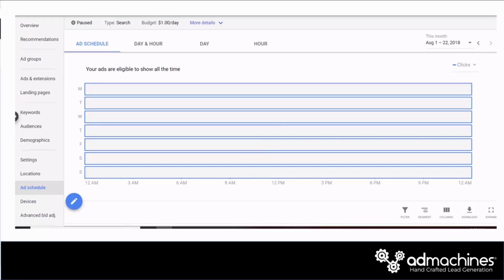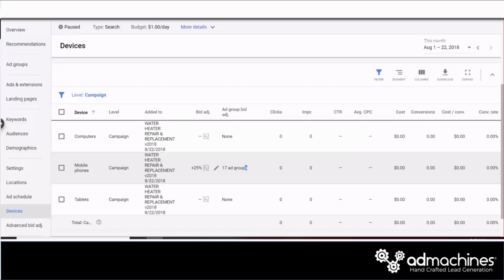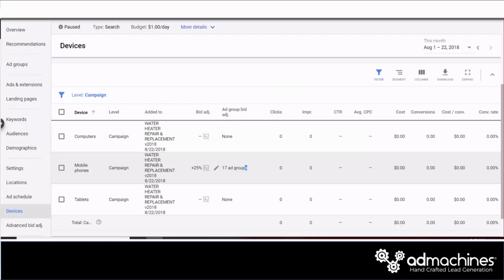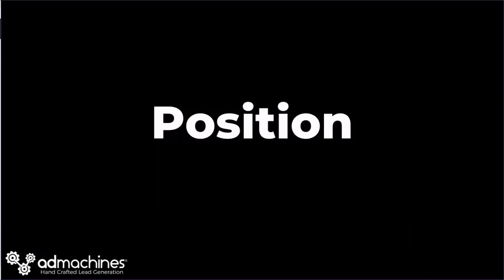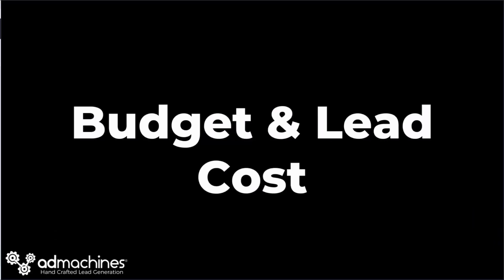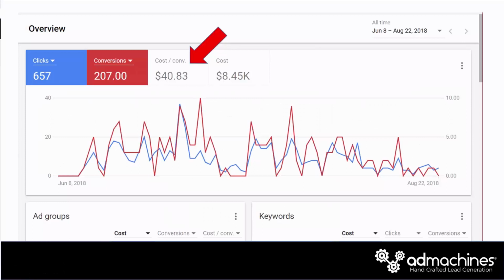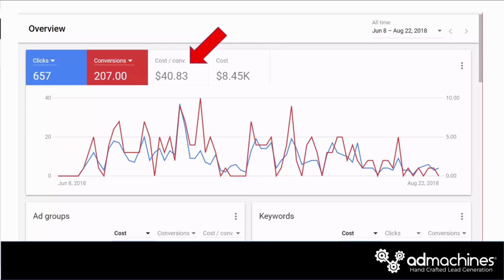Water Heater Lead Generation Strategy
The perfect Google Ad blueprint has four pillars that hold it up and make it great. Bringing in the right opportunities, the ad copy, the campaign construction, and landing page construction are components that contribute to converting your Google ads into the leads and jobs you want to bring in.

Bringing In the Right Opportunities
One facet of your ad blueprint will be bringing the right opportunities to your searches. This will happen when you select keywords and negative keywords. Keywords are the words or phrases that are used to match your ads with the terms people are searching for. Keyword selection is a major contributing factor toward ensuring that you are getting the right kind of calls. We want to choose keywords that drive water heater sales. This will include popular tank sizes, brands, repair, replacement, prices, estimates, water heater leaking- all the terms someone may put into Google while troubleshooting their water heater. When you choose the right water heater keywords, you will get customers who are looking to book your services right now.

With keyword selection also comes negative keyword selection. The same way we want to drive people with positive search terms toward your ad, we want to exclude people who are not going to be good for your business. We can input negative keywords to stop these types of audiences from clogging up your pipeline. Negative keywords for a water heater campaign will include DIY-ers, cheap people, water heater parts, and your competitors. When you implement the keywords and negative keywords, you are ensuring the your ad comes up for customers who are willing to pay for service and booking the type of job you’re looking to do.

Ad Copy and Your Message
If you start by following the 10-Steps for a great Ad Copy, then creating your perfect message becomes easy. In this campaign, we are selling more water heaters. Having an Ad Copy that is centered around selling water heaters, you can use Google Ad Extensions more effectively. These extensions allow you to input more information into your Google ads and appear on the first page. You can add phone numbers, reviews, benefits, specials- the options are numerous. When you tailor your message for each ad you create, you will get more traffic. One ad may be for replacements, while another focuses on repairs. The wording we would use for each ad would differ in order to generate the most clicks for you. If you can create an Ad Copy that outlines your message and the benefits of your water heater services, then using ad extensions and tailoring your message easily follows.

Campaign Construction- All the Things You Can Control
Once you’ve set the parameters for what types of searches you appear in, you need to make a plan for your campaign. You have control of your outcome with Google. You choose the budget, the timing, the devices, and the target audience.

When we build a campaign, there are many factors that go into the final execution. The first aspect I can control is the timing of a campaign. With water heaters, for example, I can run a campaign from 8 am to 12 pm. I can run a Saturday campaign. I can change the message of your ads depending on the time of day or day of the week. If you want water heaters during the week and on Saturday mornings, that’s when we can run the campaigns.I can also adapt the audience for each ad. I can exclude people who do not own homes, who are between the ages of 18-35, and telemarketers. I can target the audiences who will give you the quality, profitable jobs and exclude those who will just clog up your lines.